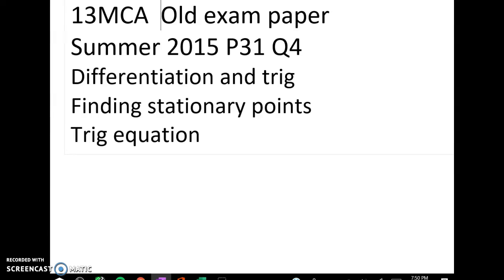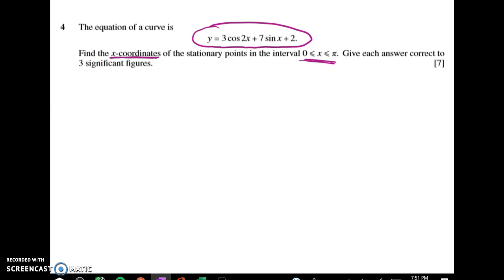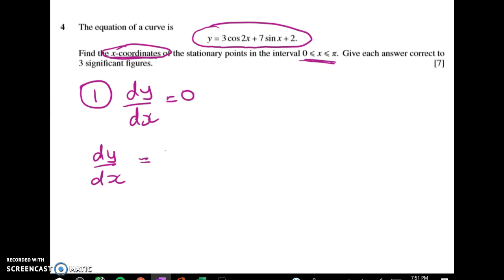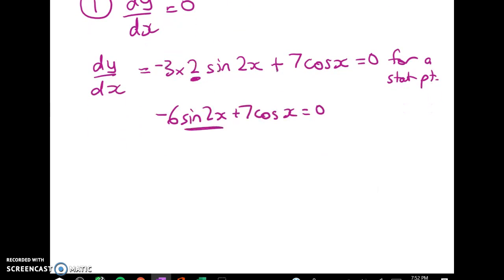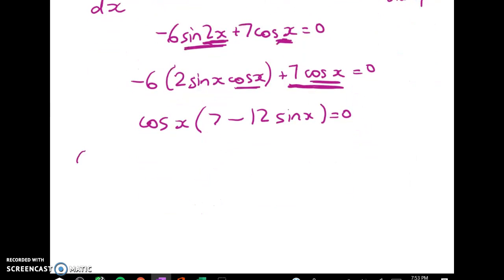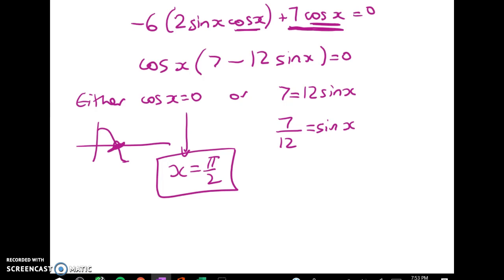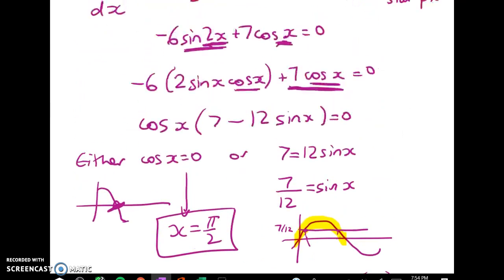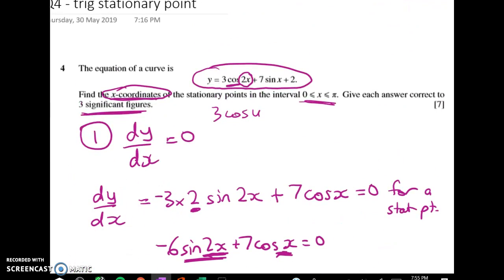13MCA - May 2015 P31 Q4 Differentiation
Trig equation. Find stationary points.